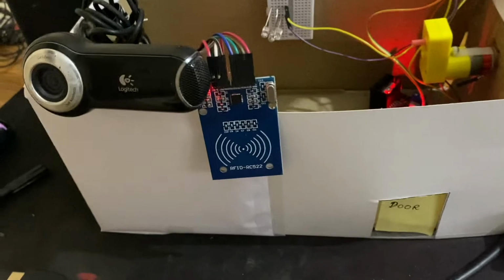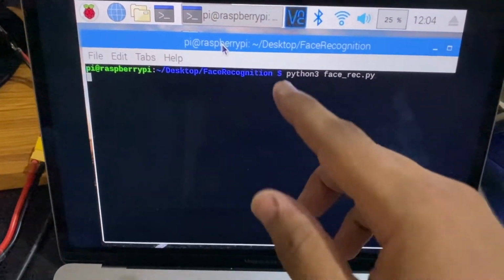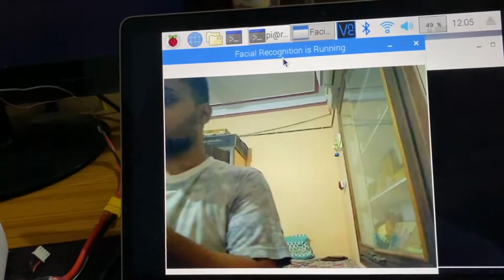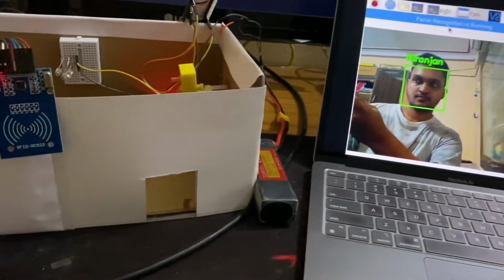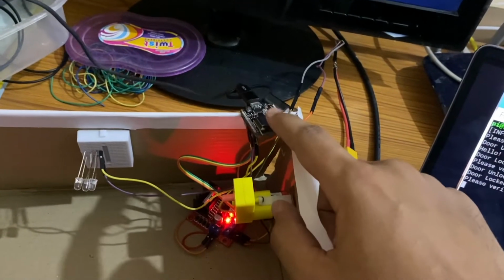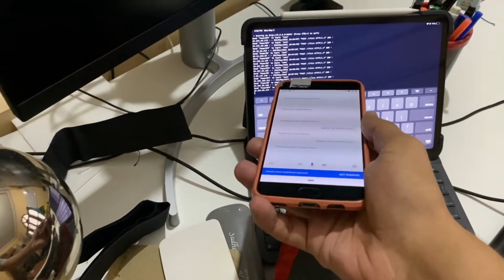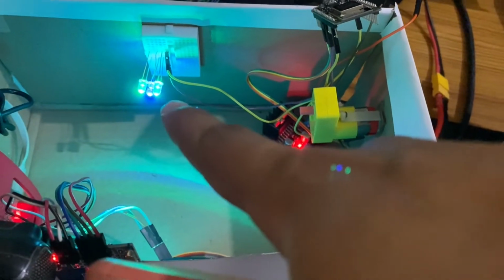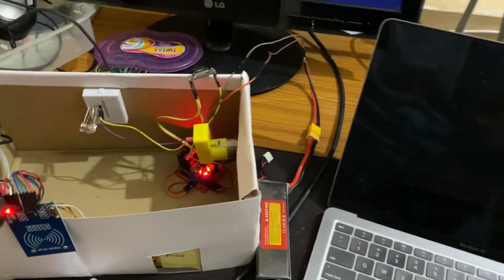Machine Learning & IoT based Smart-Secure Roomwith End-to-End Python Implementation - Demo